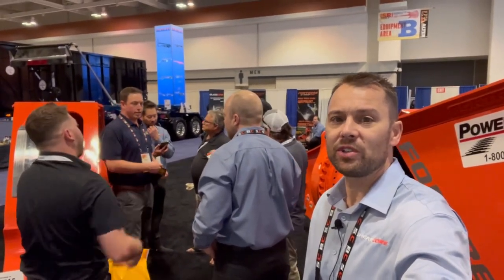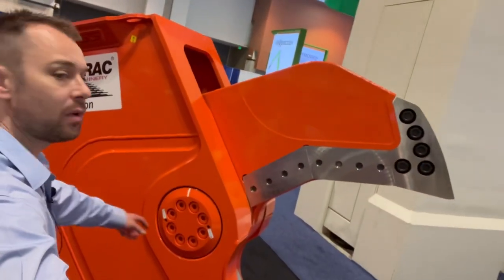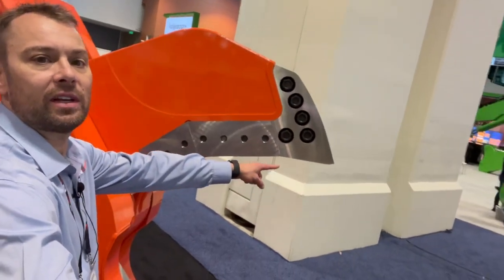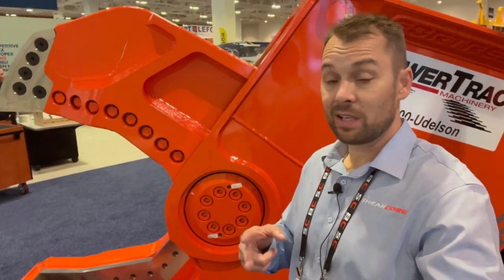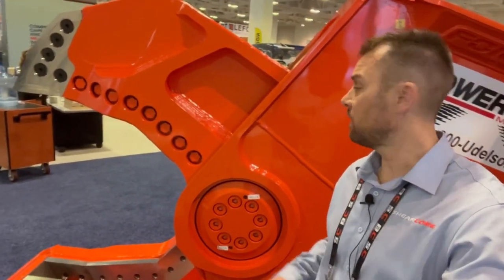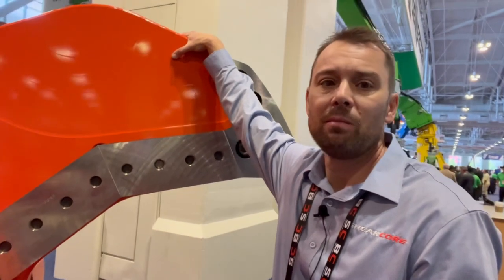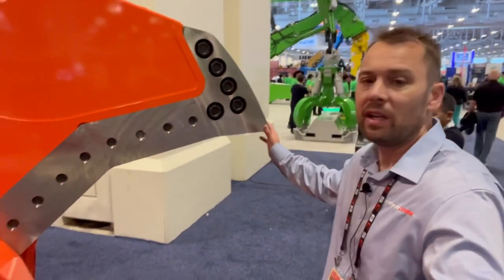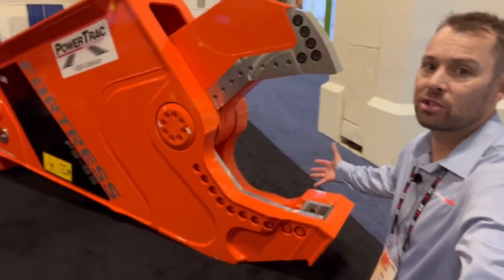In the booth at ISRI 2023 in Nashville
Institute of Scrap Recycling Industries 2023 Convention in Nashville, Tennessee.